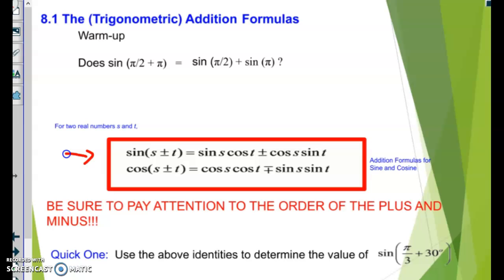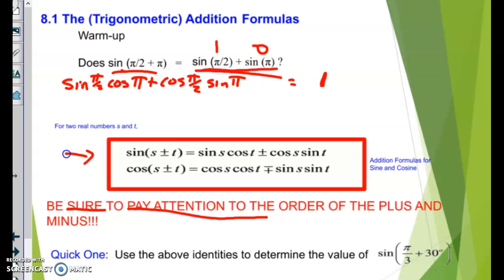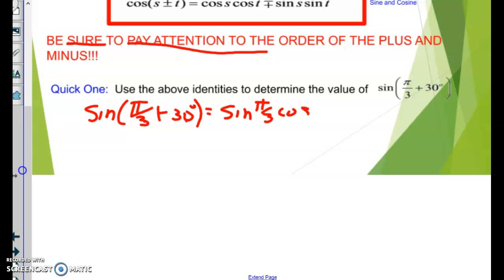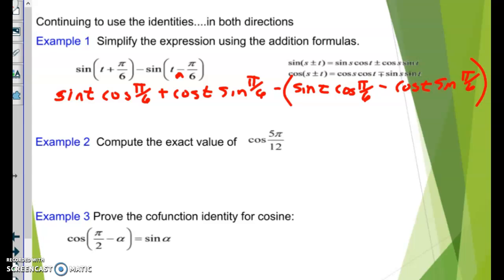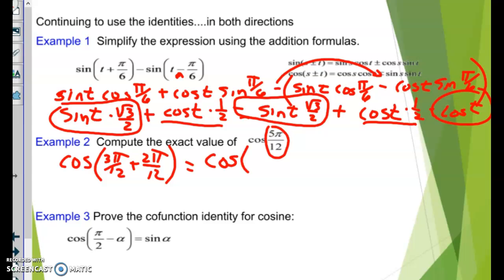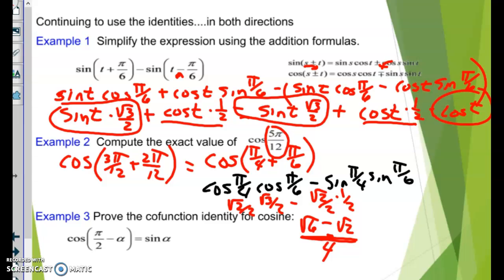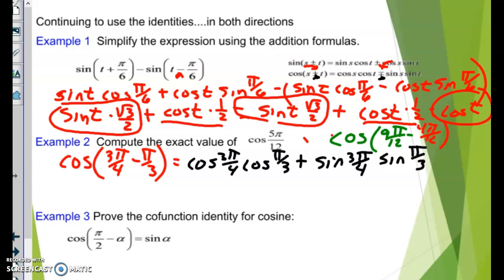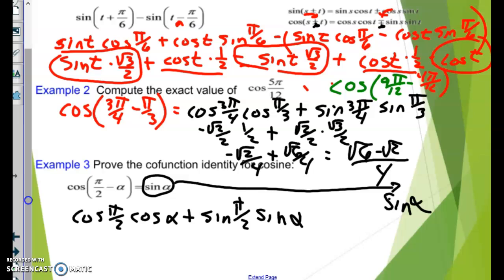precalc 8.1 umpty